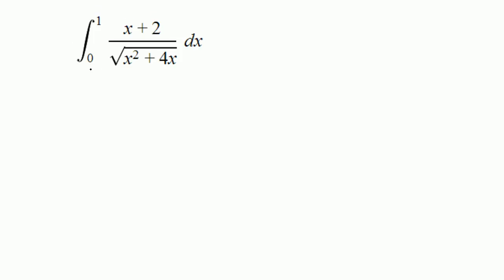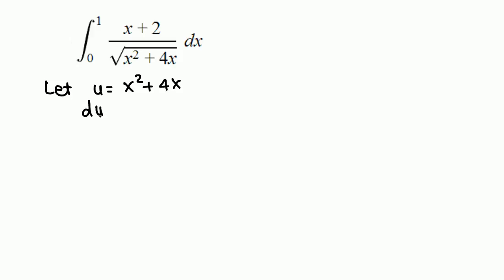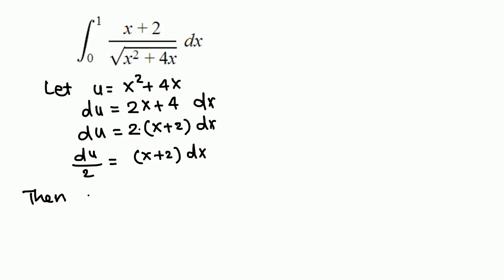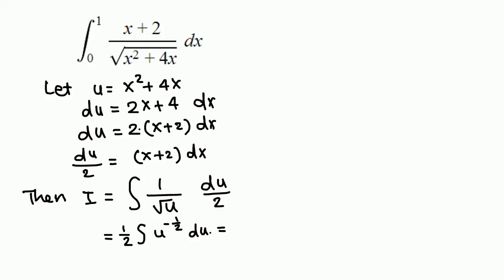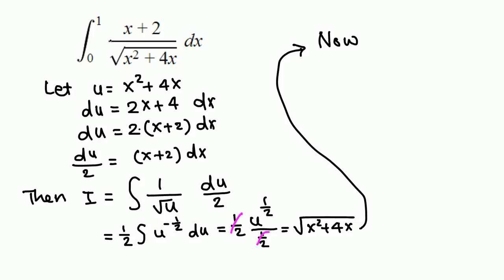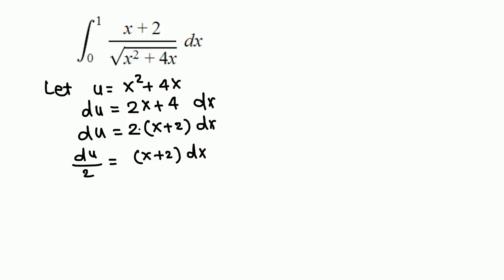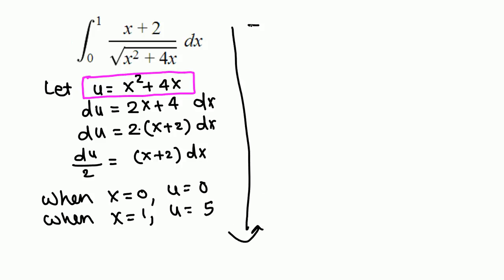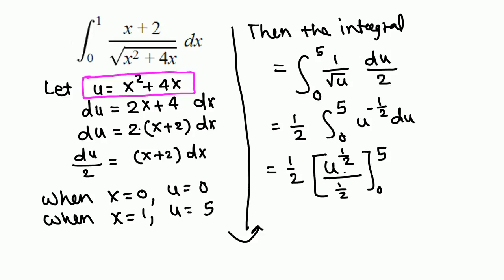Calculus: u-substitution 22/25